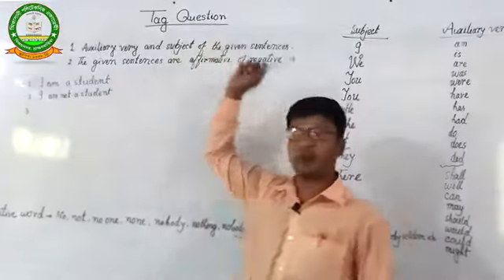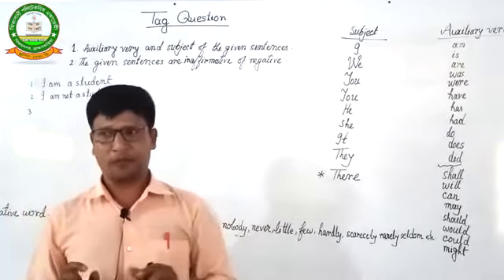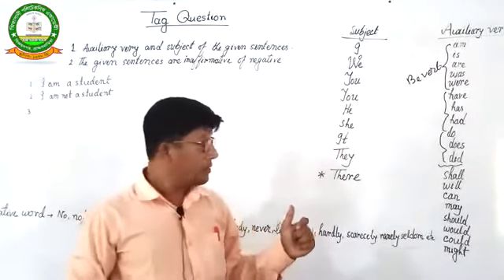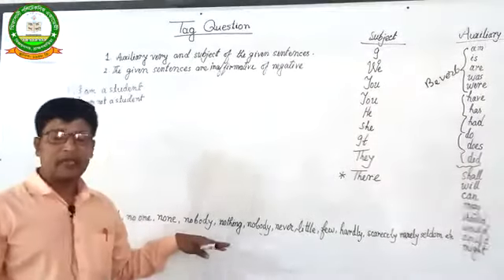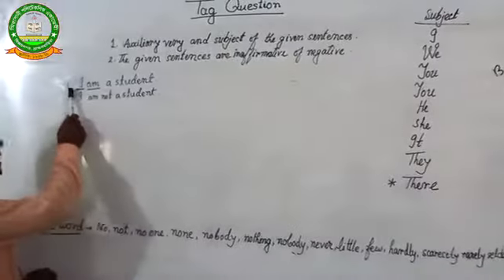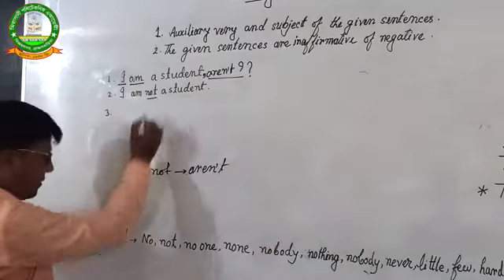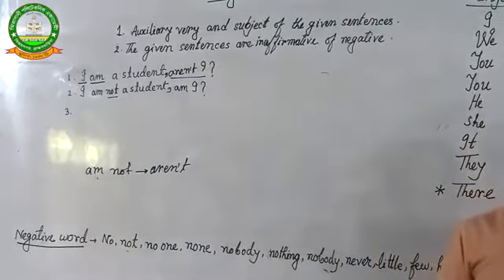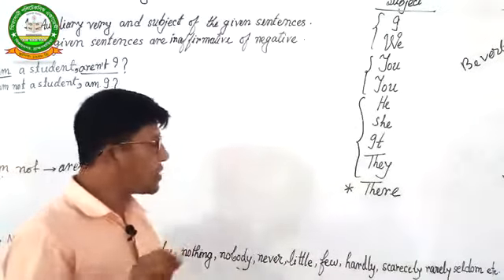ইংরেজি ২য পত্র,নবম ও দশম শ্রেণির।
জনাব নোমান মিয়া,সহকারী শিক্ষক,মিরাসানী পলিটেকনিক একাডেমি,বিজয়নগর, ব্রাহ্মণবাড়ীয়া